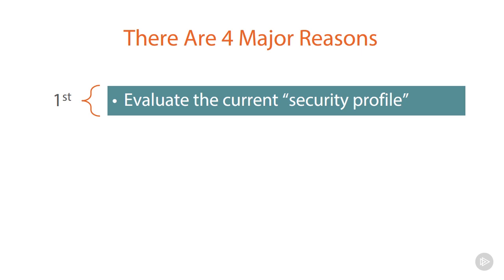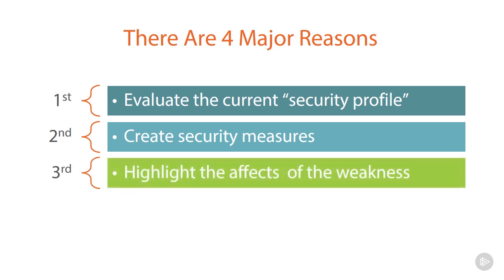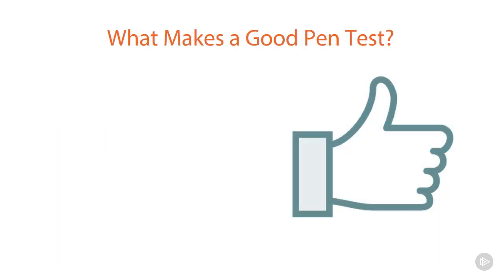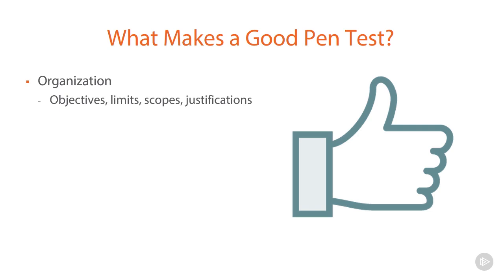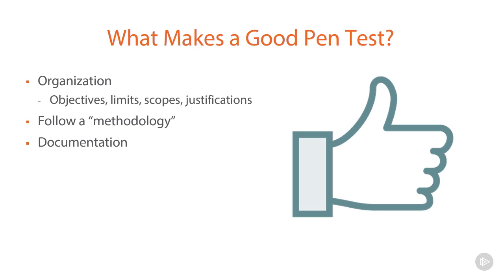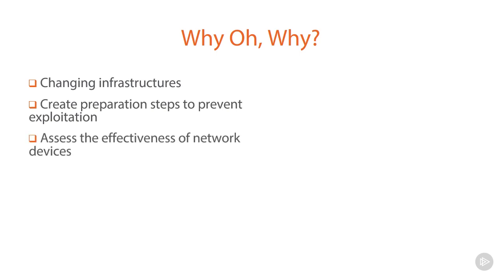Why do pentest - Understanding Penetration Part 1.2